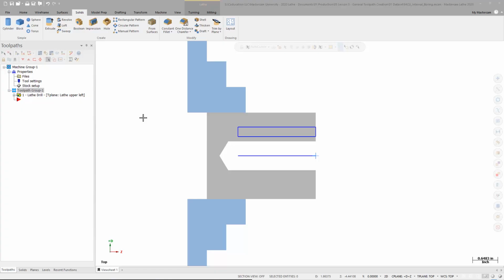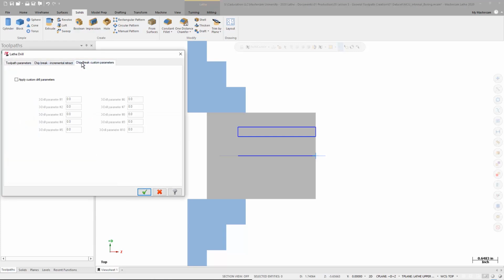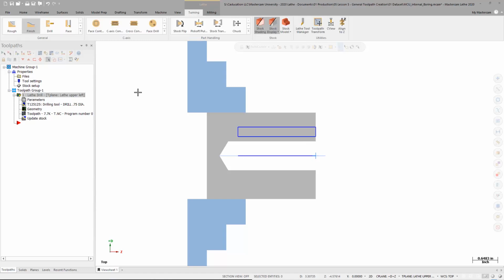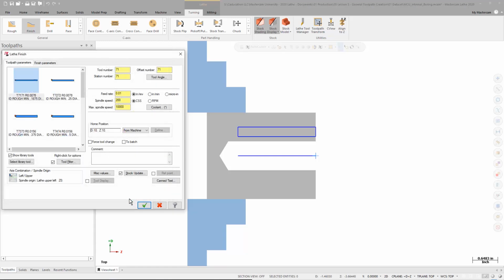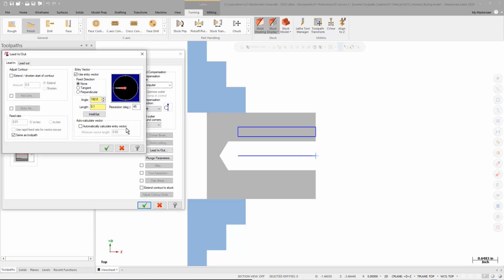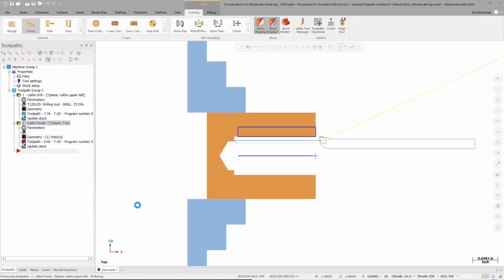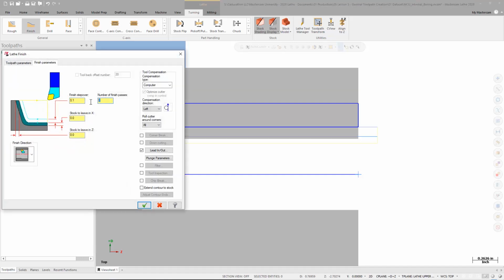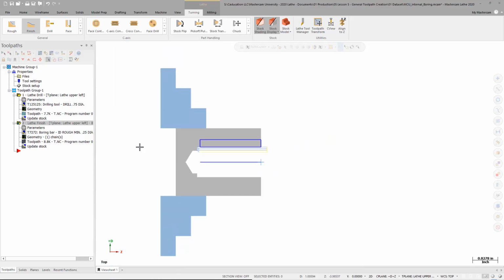L5 08 ID Boring